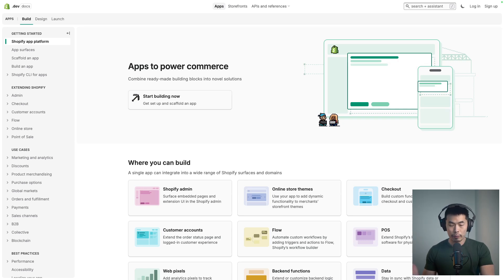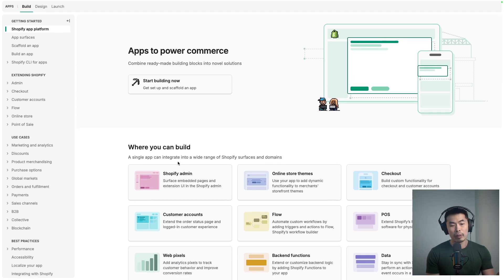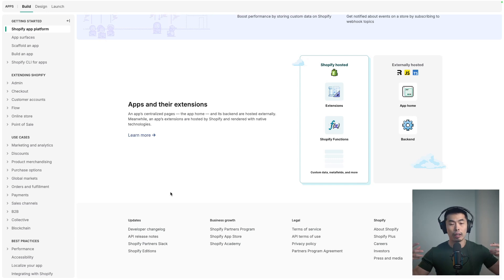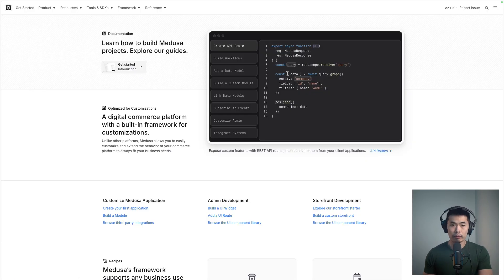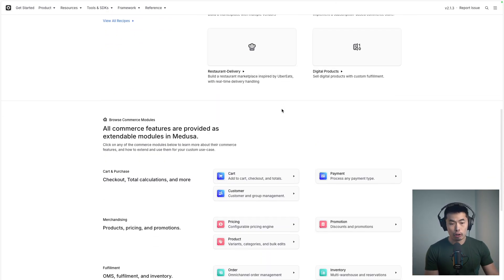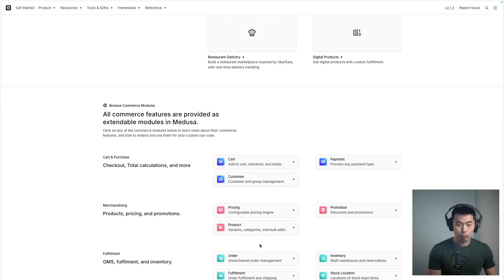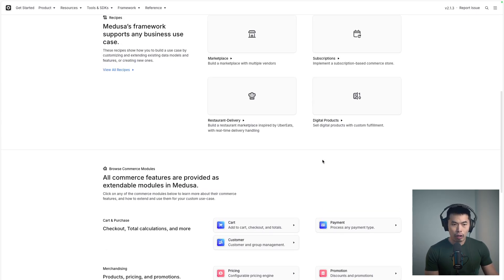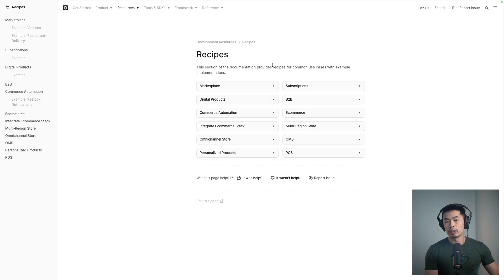Medusa.js vs Shopify: What You Actually Need to Know as Developer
Curious about the differences between Medusa.js and Shopify? In this video, we break down what you actually need to know as developer